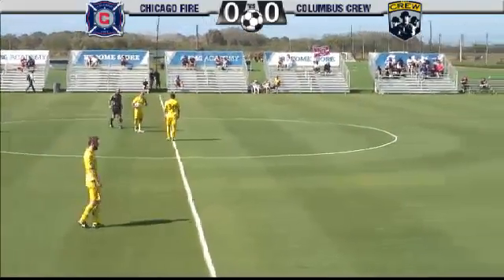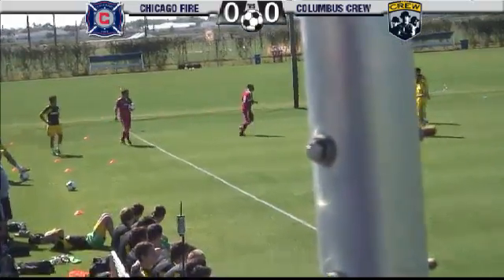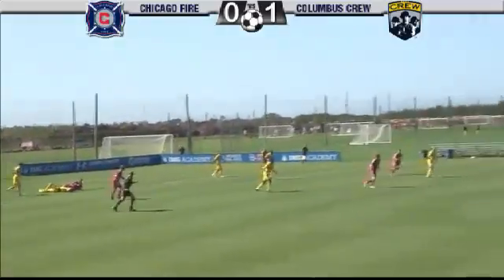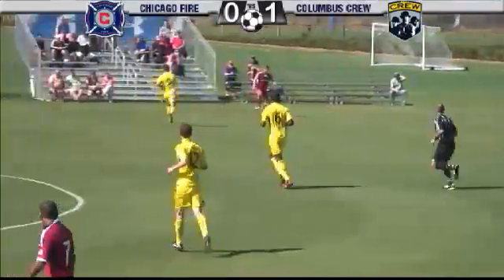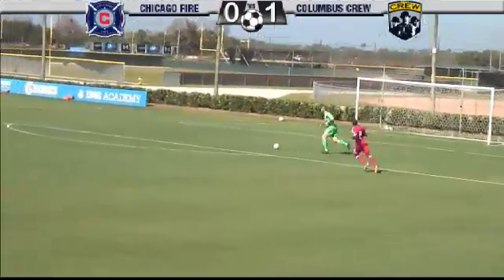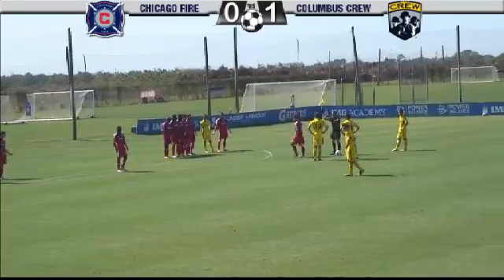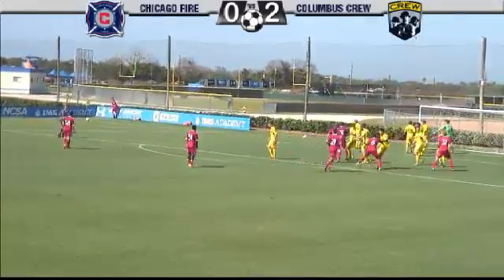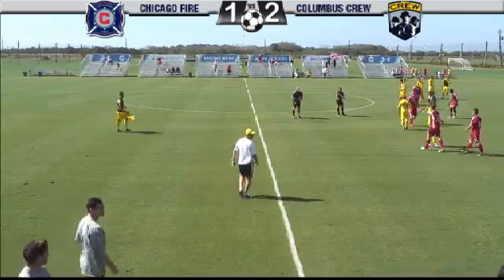Chicago Fire vs. Columbus Crew - Pre-Season Game #2 - 1/30/2013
Chicago Fire vs. Columbus Crew
Pre-Season Game #2
IMG Academy, Bradenton, Florida
January 30, 2013 @ 10:30am CT